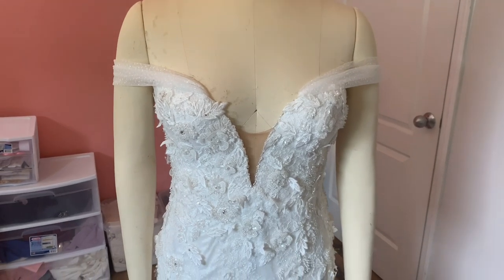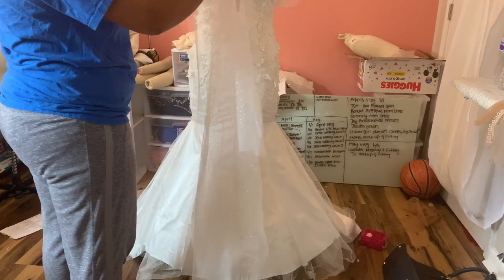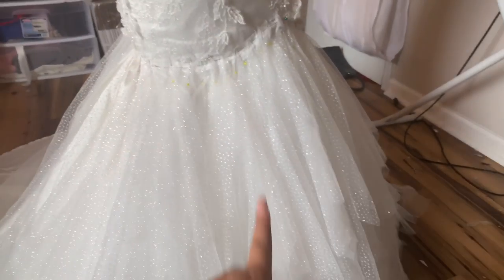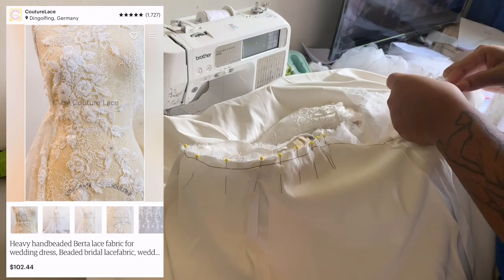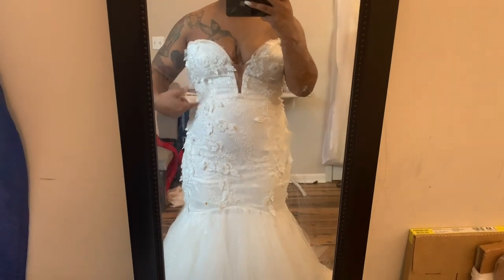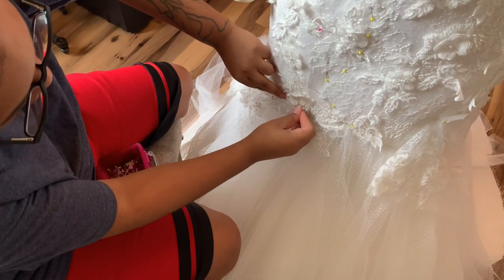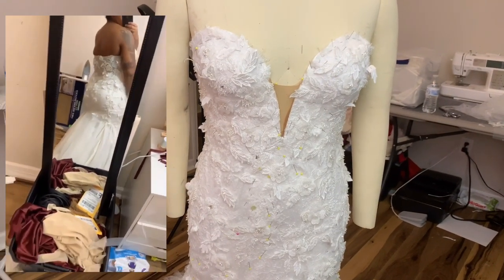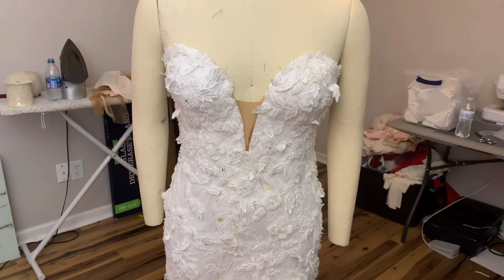DIY Wedding Dress: Couture Lace and Handkerchief Skirt Part 2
In today’s DIY wedding dress video I we are finishing up this couture wedding dress with a handkerchief skirt.

**Sewing Machine
**Inexpensive Dress Form
** Tracing Paper
** Muslin Fabric by the bolt

Serious About Dressmaking?

Booking Custom Wedding and Special occasion dresses for events May 2020-August 2021

Custom Wedding gowns start at $1200